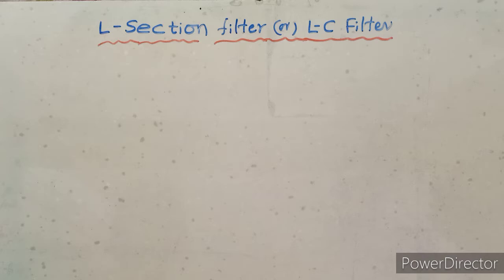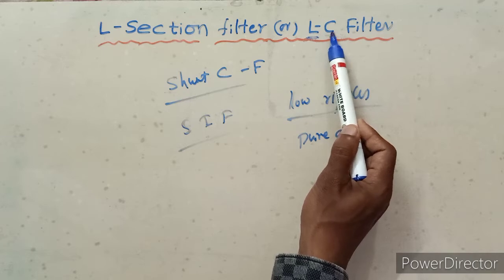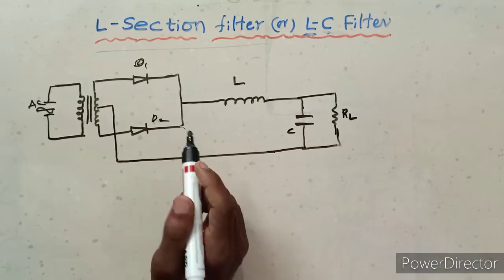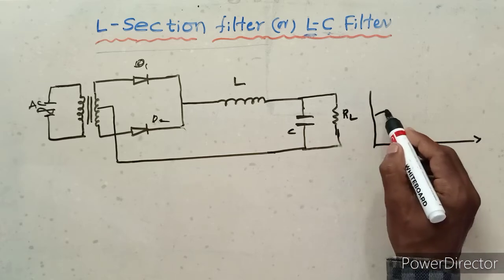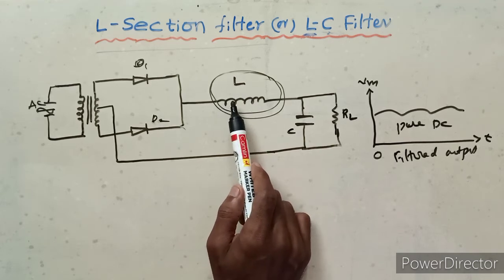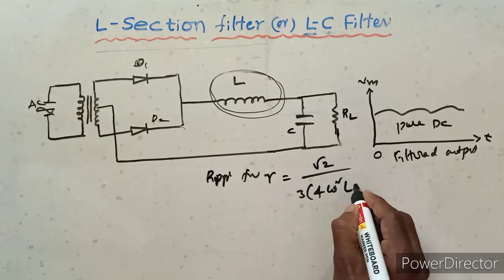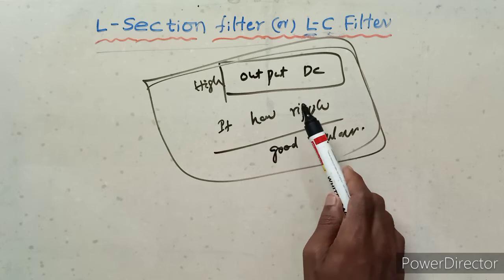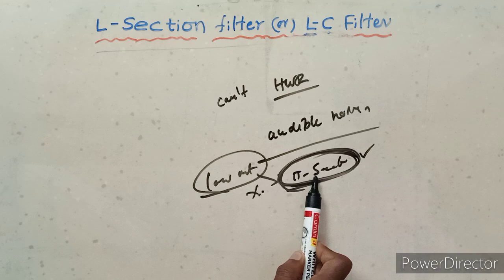L -SECTION FILTER (OR) L -C FILTER -MV ELECTRONICS MADE EASY# RECTIFIER# INDUCTOR# CAPACITOR#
A filter circuit can be constructed using both inductor and capacitor in order to obtain a better output where the efficiencies of both inductor and capacitor can be used.
The rectified output when given to this circuit, the inductor allows dc components to pass through it, blocking the ac components in the signal. Now, from that signal, few more ac components if any present are grounded so that we get a pure dc output. This filter is also called as a Choke Input Filter as the input signal first enters the inductor. The output of this filter is a better one than the previous ones.